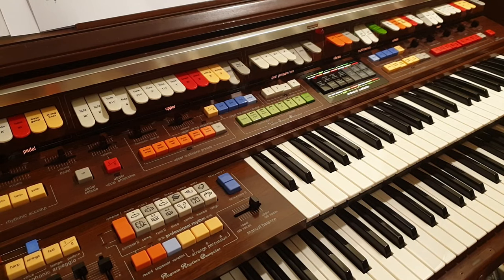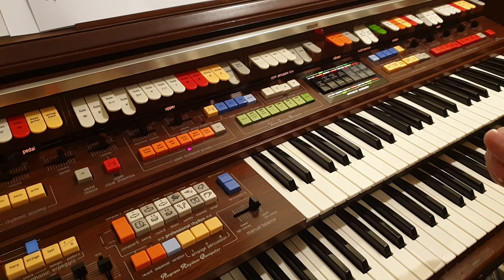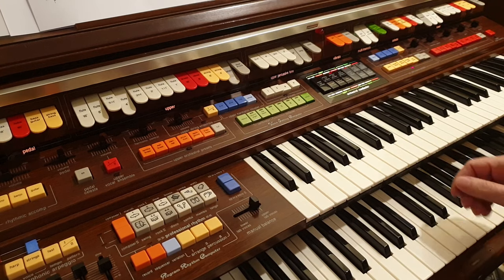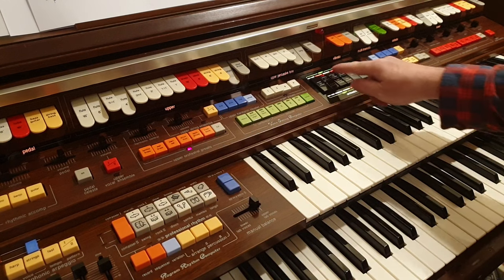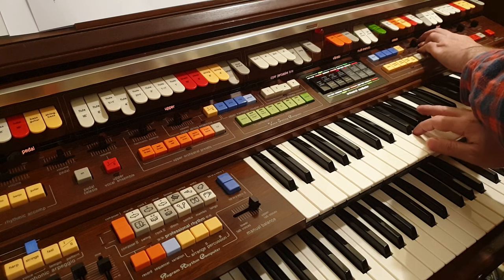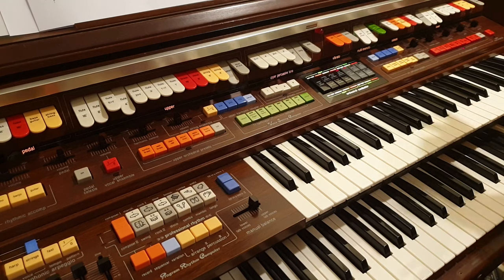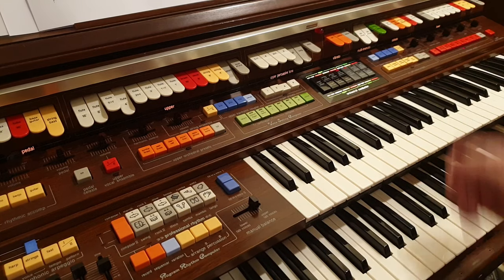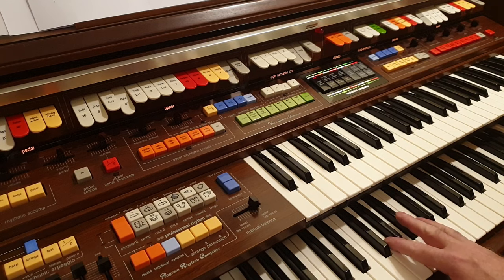Technics U90 organ quick demo of some of the pretend analogue sounds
This is a Quick demo I filmed on my phone of some of the pretend real instrument sounds of my organ. There's an hour-long quick-tour that goes through everything,